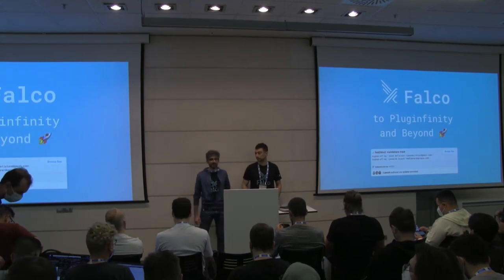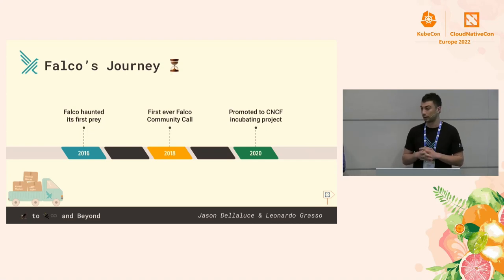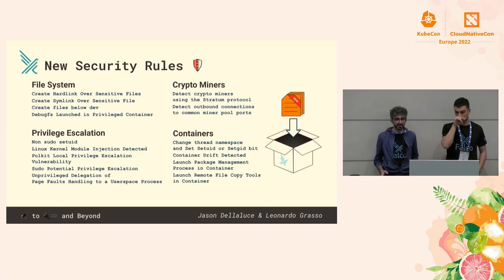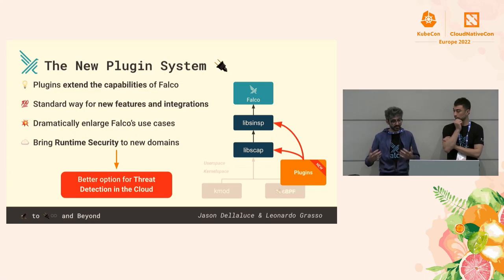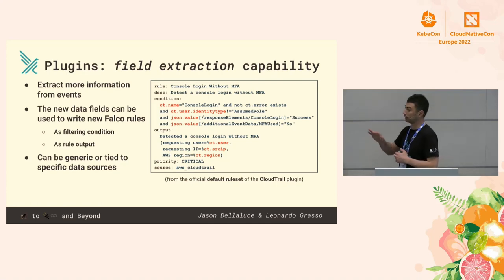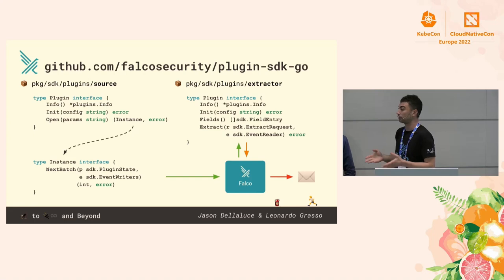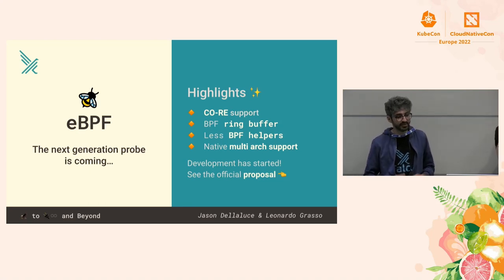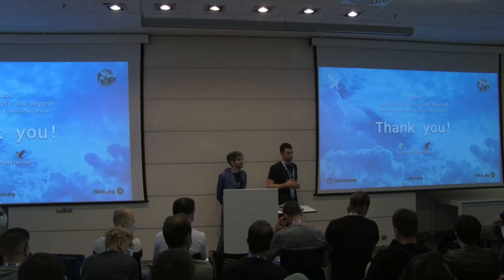Falco to Pluginfinity and Beyond - Leonardo Grasso & Jason Dellaluce, Sysdig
This track will walk you through the astonishing things happening in Falco: a cloud-native runtime security project, the de facto Kubernetes threat detection engine. Two core maintainers, Jason and Leonardo, will give you a practical overview of Falco and its history but also updates on recently introduced features and the evolution of its ecosystem. This talk will deep dive into a new and very amazing feature introduced in Falco: the plugin system! Plugins are a game-changer, making Falco evolve to the next level: the all-in-one tool for cloud security and this maintainer track will show you how!